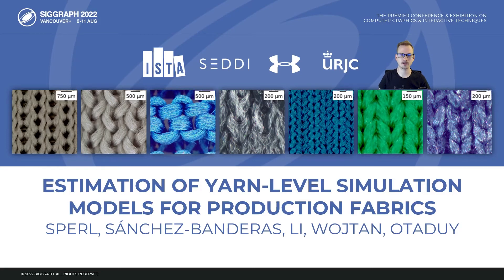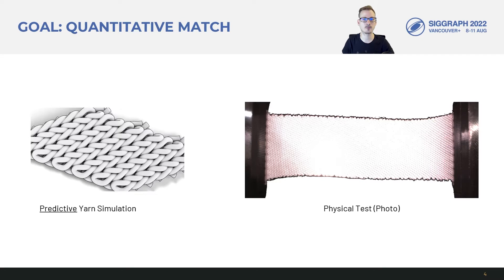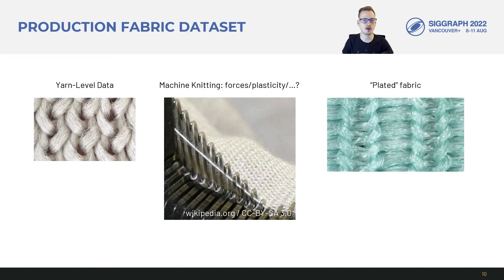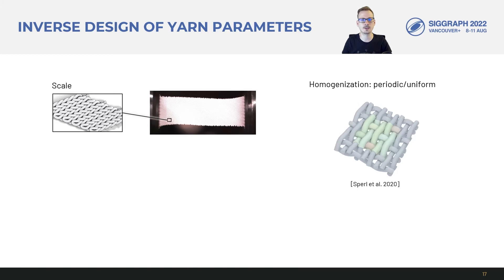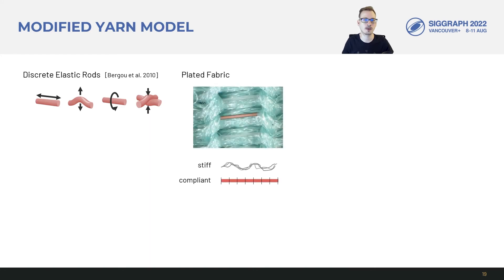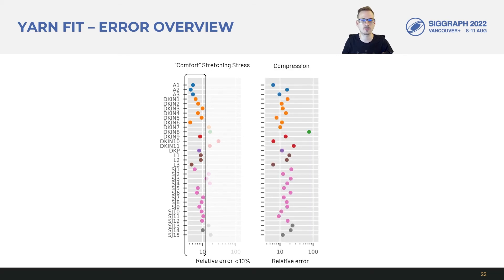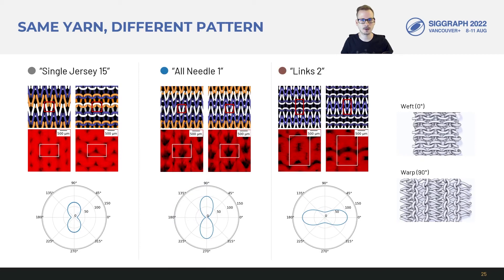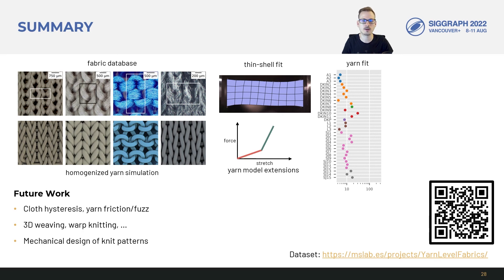Estimation of Yarn-Level Simulation Models for Production Fabrics [SIGGRAPH 2022 Presentation]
This is the presentation for the SIGGRAPH 2022 paper "Estimation of Yarn-Level Simulation Models for Production Fabrics" by Georg Sperl, Rosa M. Sánchez-Banderas, Manwen Li, Chris Wojtan and Miguel A. Otaduy.

Abstract:
This paper introduces a methodology for inverse-modeling of yarn-level mechanics of cloth, based on the mechanical response of fabrics in the real world. We compiled a database from physical tests of several different knitted fabrics used in the textile industry. These data span different types of complex knit patterns, yarn compositions, and fabric finishes, and the results demonstrate diverse physical properties like stiffness, nonlinearity, and anisotropy.
We then develop a system for approximating these mechanical responses with yarn-level cloth simulation. To do so, we introduce an efficient pipeline for converting between fabric-level data and yarn-level simulation, including a novel swatch-level approximation for speeding up computation, and some small-but-necessary extensions to yarn-level models used in computer graphics.

Chapters:
0:00 Introduction
2:46 Overview
3:37 Production Fabric Dataset
5:47 Inverse Design of Yarn Parameters
9:49 Results
13:53 Conclusion